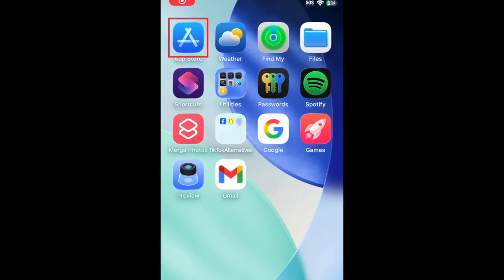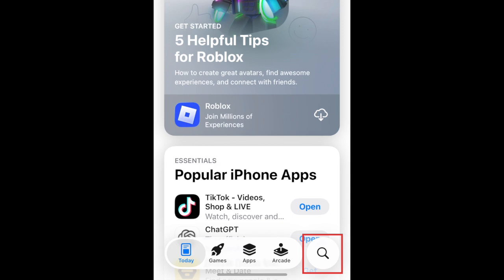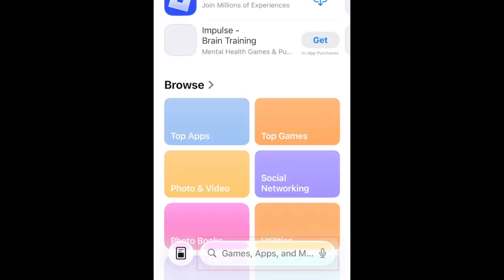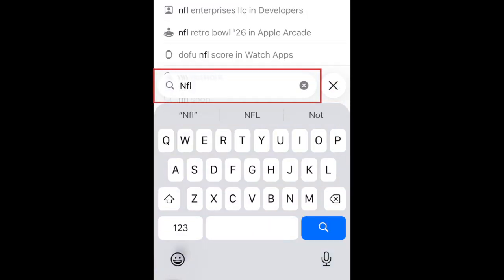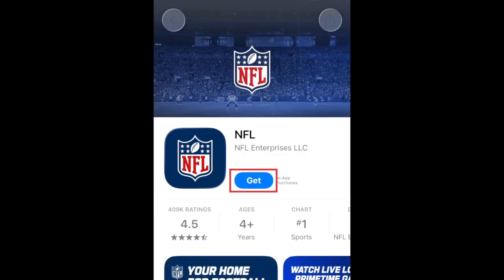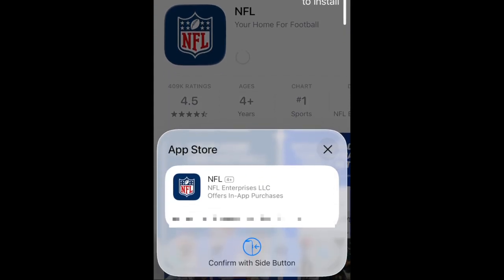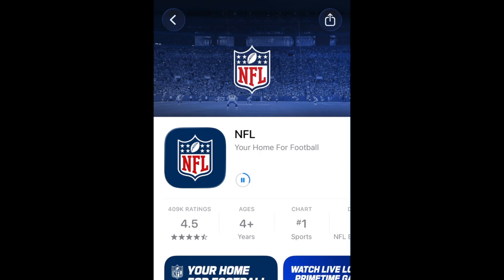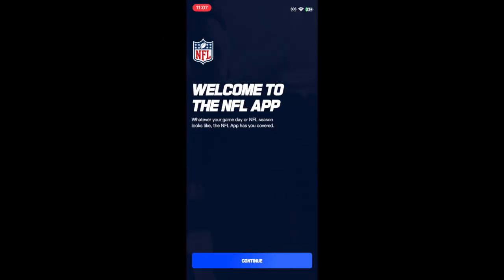How to Download & Install NFL Official App in 2026 (Full Guide)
Want to start using the NFL app to watch games and keep up with your favorite teams? We’re here to help. Watch this video to learn how to download and install the NFL app.

To download & install NFL on an iPhone or iPad:
Go to the Search tab, and search “NFL” in the search bar.
Tap NFL in the search results.
Wait for the download to finish, then tap Open to start using the NFL App.

To download & install NFL on an Android device:
Tap the search bar at the top, and type in “NFL.”